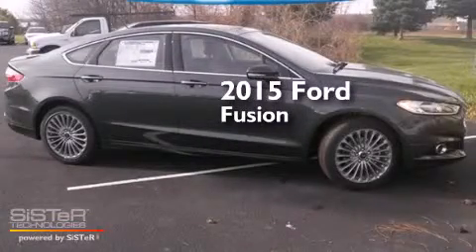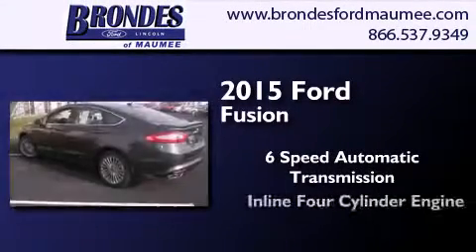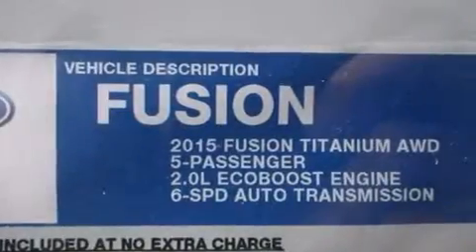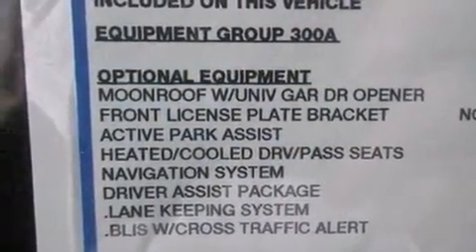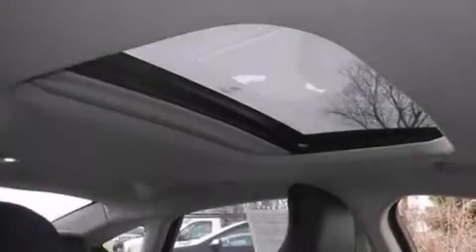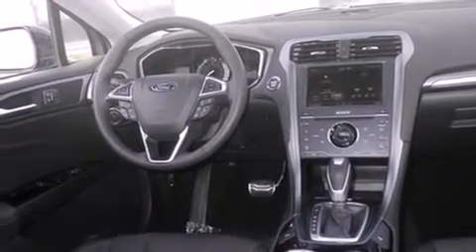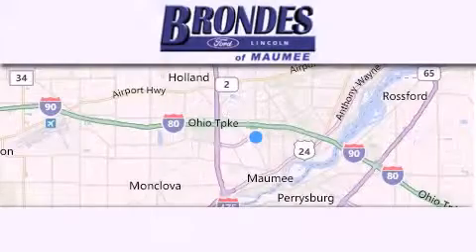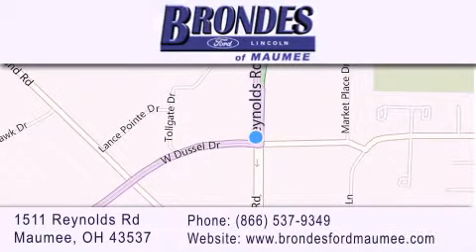2015 Ford Fusion Bowling Green OH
We have been honored to serve the Maumee OH area , we promise that your experience at our dealership will exceed your expectations ! Year : 2015 Make : Ford Model : Fusion Engine : 2.0L 4 cyls Trans . : Automatic 6-Speed Exterior : Silver Miles : 5 Interior : Charcoal Black w/Leather-Trimmed Heated/Cooled Spo Stock : FC5072 Brondes Ford Maumee 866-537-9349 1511 Reynolds Rd. Maumee , OH 43537